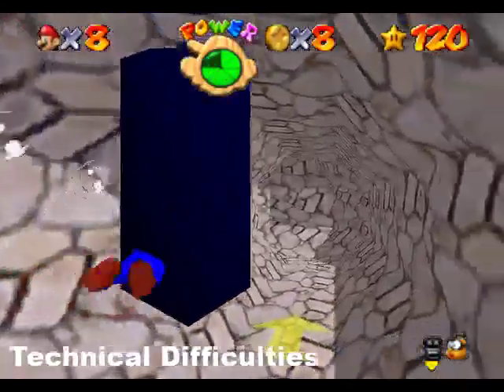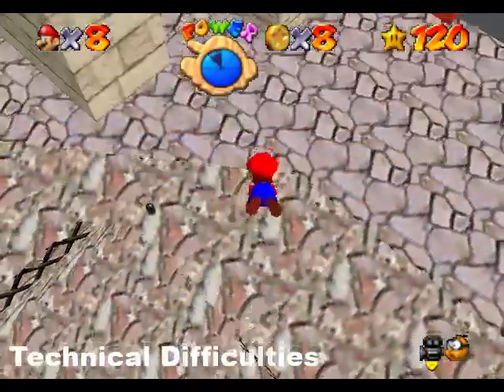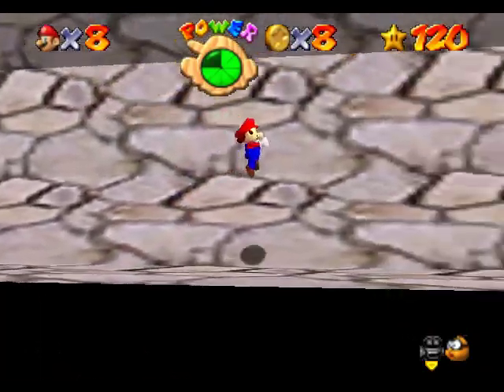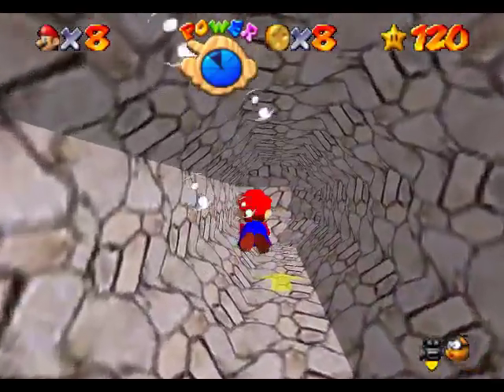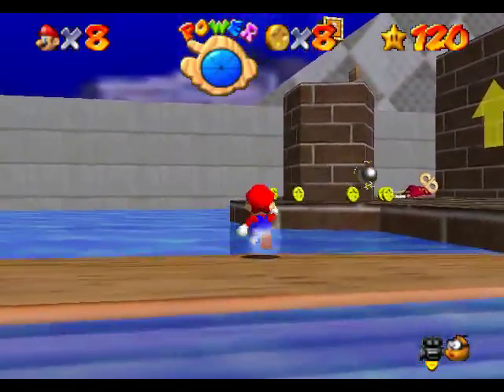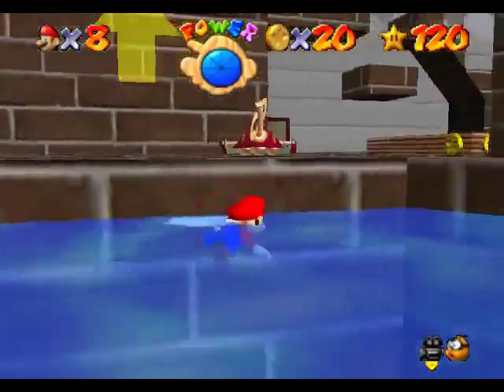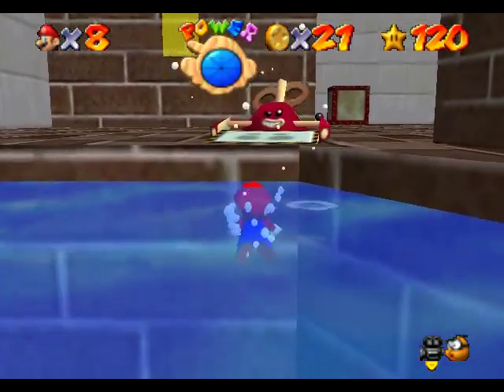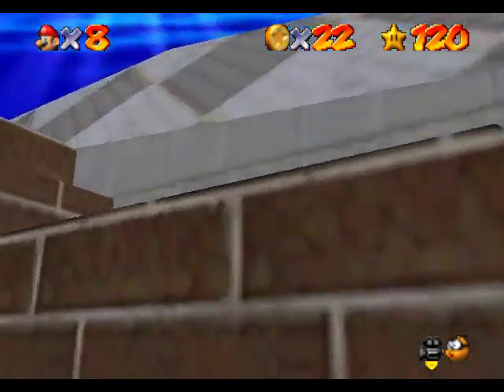Let's Glitch - Super Mario 64 - Hidden Oversights #1 - Heave-ho water grab P2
Welcome to part 2 of my Water Grab Heave-ho Hidden Oversights video! The first video was kind of a mess in my opinion, but I have fixed the main issue that I was having with electric interference!

What is 'Hidden Oversights'? They are oddities in Super Mario 64 that can only be explored with extensive knowledge of the game, often by some kind of exploitation.

According to Pannenkoek2012, Heave-ho's in Super Mario 64 can be picked up by Mario's water grabbing state. This cannot be seen under normal gameplay as Heave-ho's are programmed to disappear once they are submerged in water, but using a series of glitches and tricks, we can actually make a setup that allows us to grab it!

For tips on how to pull this off yourself, see the section under the Timestamps.

Timestamps 2.0:
0:00 Intro
0:36 What to expect when trying to get a Crystal
2:40 Crystals don't have draw distance!
3:36 Further attempts to get a Crystal
6:26 The 1 in 5 Crystals problem
9:17 Skipping to when I have a Crystal
9:47 When to throw the Crystal
10:24 The water grab rundown
13:05 Grabbing the Heave-ho finally!
14:54 Going in for another go

*Important tips!:*
(continued from the last video due to reaching the character limit)
• In the dry pipe, when swimming from water to air, be careful not to land on a slope! Mario can easily drop what he's holding this way!
• When you teleport out of the pipe, getting back should be easy as you just go about the same process you did to get Chuck-ya in the pipe. Be careful not to have Mario grab onto ledges or jump on ramped surfaces!
• Just because you're holding a Crystal in the dry pipe, doesn't mean you'll have it when you teleport out. I encourage you swap the object ID a few times before teleporting out, in hopes you'll end up with a crystal.
• When you finally teleport into the level holding a Crystal, the challenge isn't over! You have to lower the water level by interacting with the same Crystal as the one you're holding! And the only way to know you were holding the right Crystal is to throw it while the water level is changing. If the water stops, they matched. Treat every crystal like it's the one that will work, and throw it when the water level is at the desired height! You have a 1 in 5 chance!
• Timing your B press with the water level is tricky as there's about a half second delay. You do have a nice margin of error though which you can test. If the Heave-ho can catapault you while you're at the water's surface, you're in the clear.
• Get a feel for the radius the Heave-ho is active in while you're in the water, as it only just overlaps over the edge. The're a sweet spot on the left where you can dip in and out of it's attention.
• Heave-ho's can only be grabbed from the side or behind, with their behind being the best option. If they come to the cliff edge and turn around, they will temporarily be able to be grabbed by Mario.
• Every now and then, Heave-ho's have to stop moving to self wind their keys. After that, they have roughly 10 seconds of freedom before the key needs to be wound again. You can time this so that they turn around and stop right as they're vulnerable to you.